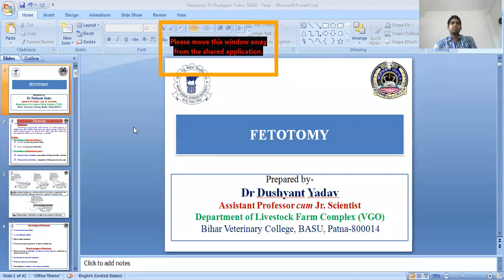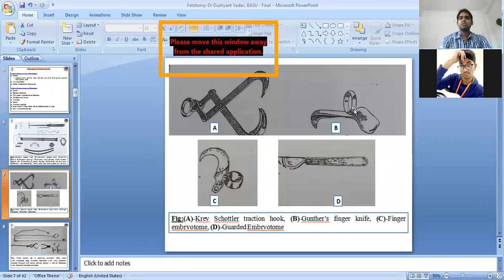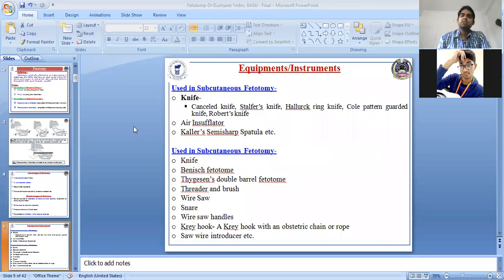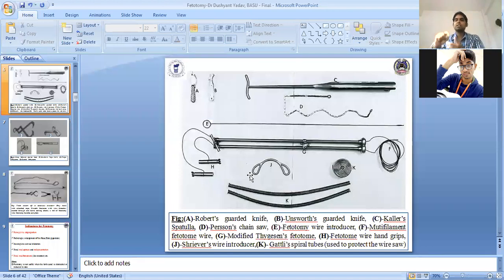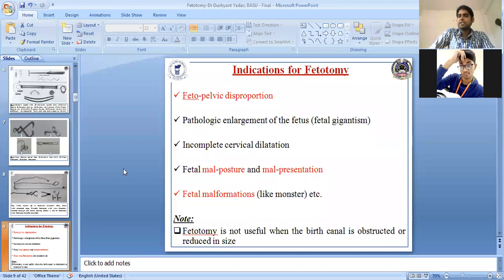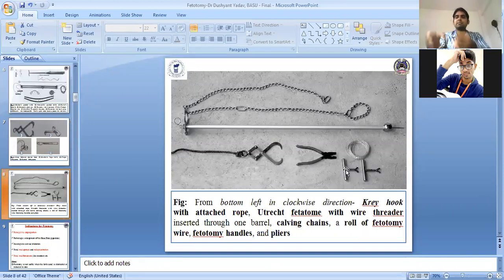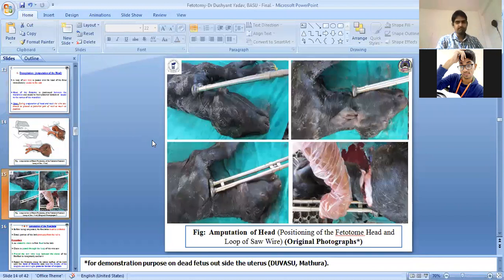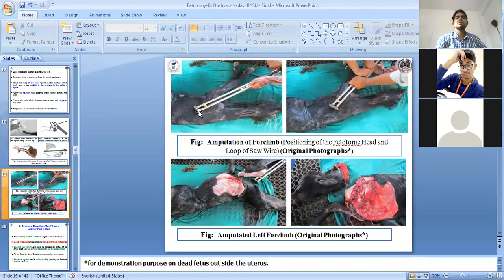Fetotomy, Part-1 by by Dr. Dushyant Yadav, Dept. of LFC (VGO), BVC, Patna